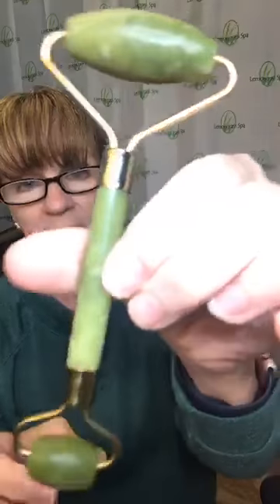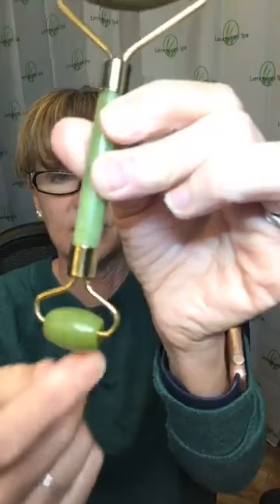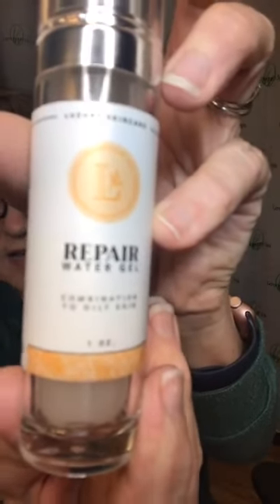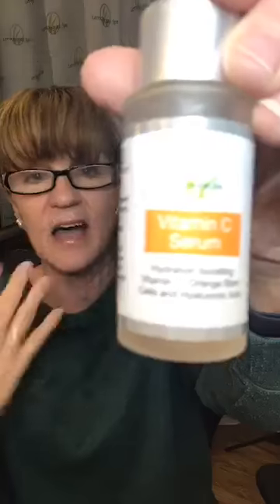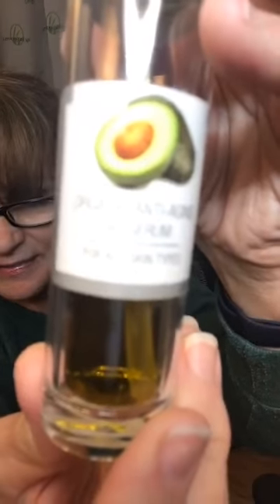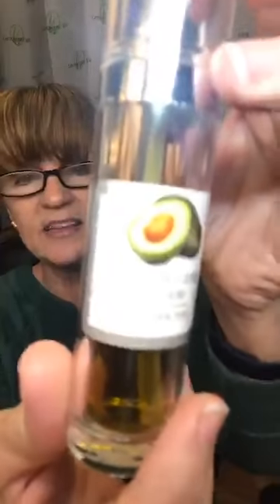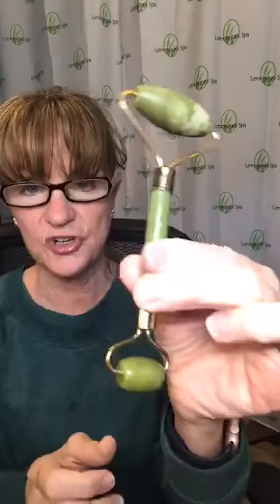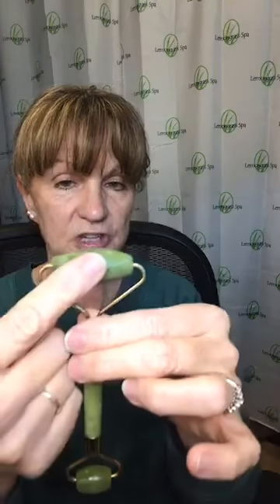Rollin' & Relaxin' with my Jade Roller!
Have you tried a Jade Roller yet? Geez! What are you waiting or? So relaxing, good for your skin, a quick facial massage, & helps your awesome Lemongrass Spa skincare products penetrate even deeper to do their magic!